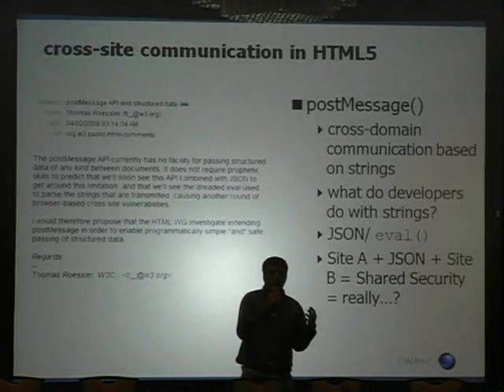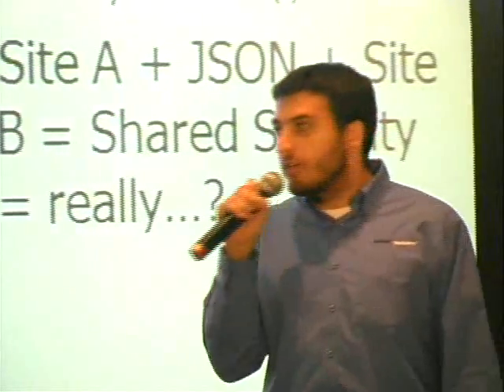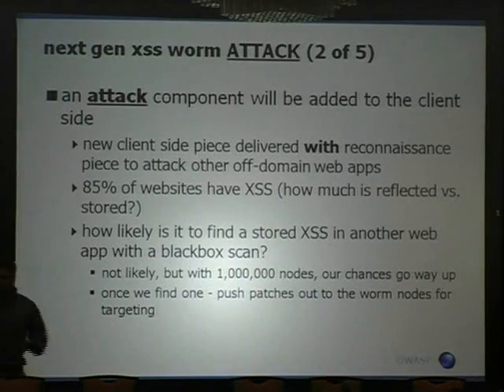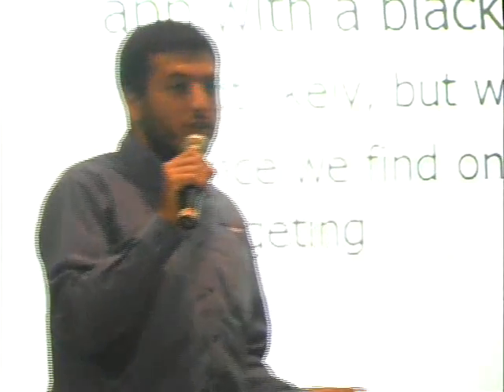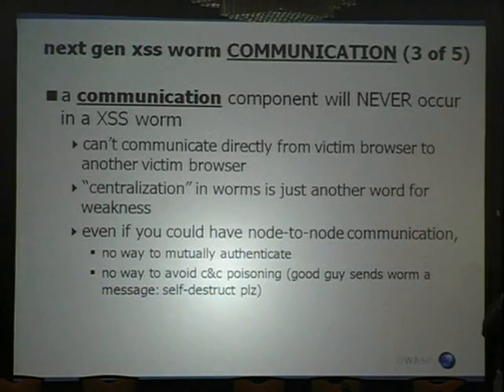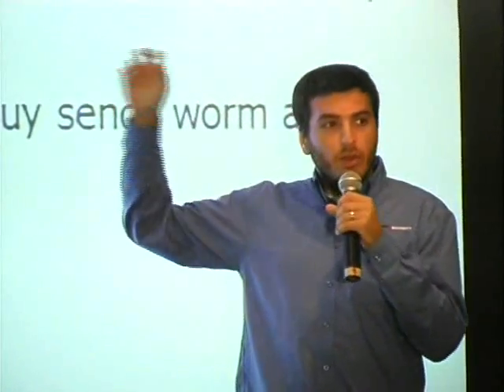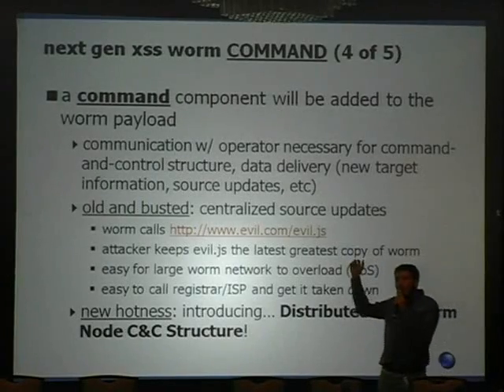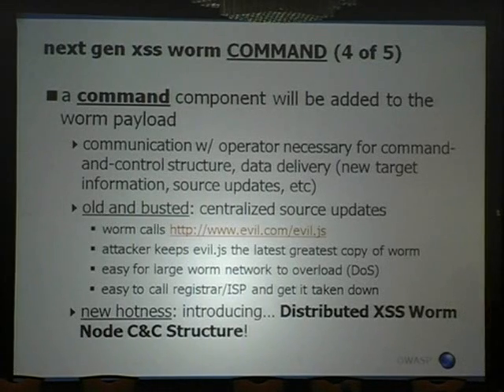Owasp5015 Part4 - CLASP (COMPR, LIGHTWEIGHT APPLICATION SECURITY PROCESS) w/ Pravir Chandra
NEXTGEN CROSS-SITE SCRIPTING WORMS, with Arshan Dabirsiaghi. Many sites today would enjoy the ability to allow users to provide their own HTML in order to customize their page layout and general user experience. Because of the concerns regarding XSS, it is generally thought of as 'too dangerous' to allow them to input any HTML at all. Sites like MySpace who have been brave enough to provide this functionality have no standardized, proven solution to validate user HTML. In many cases, it's easier to disallow everything that looks HTML or to output encode all user input. Not coincidentally, those sites have been the targets of complex attacks. Many sites today don't offer this type of functionality because of concerns for XSS and dangerous HTML. Arshan is a 25 year old security consultant. He wants to show web programmers how to allow users to supply their own HTML without exposing them to cross-site scripting attacks. Arshan has a B.S., M.S. in Computer Science (focus on Information Security) and has been involved in web and systems development for many years. --- Recorded at the Open Web Application Security Project NYC Conference on Sep 25, 2008 â Content produced Get Involved Today!